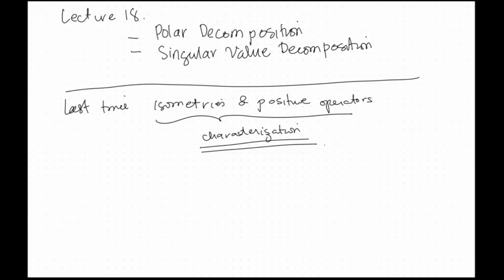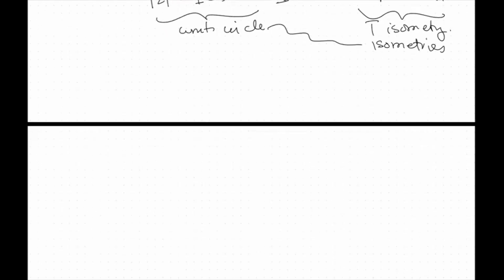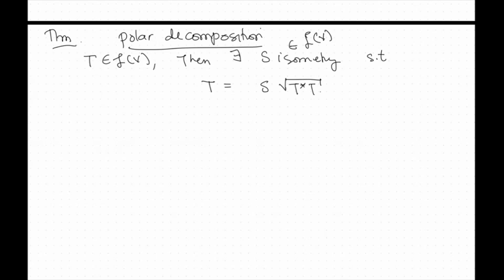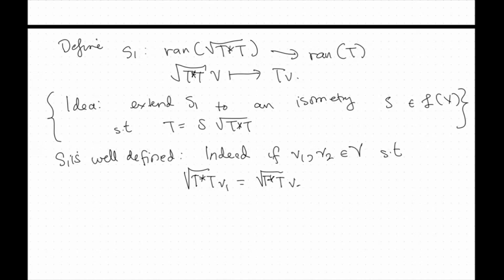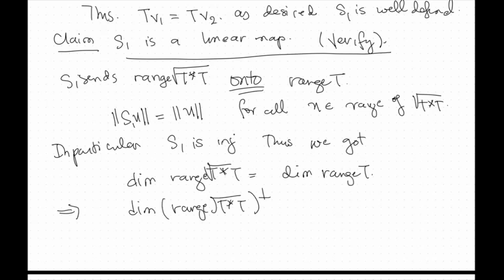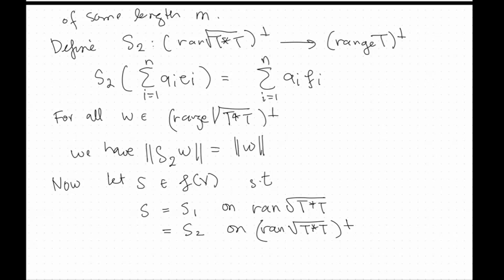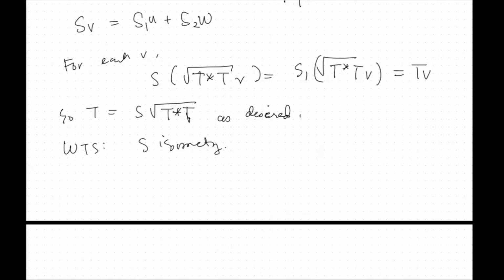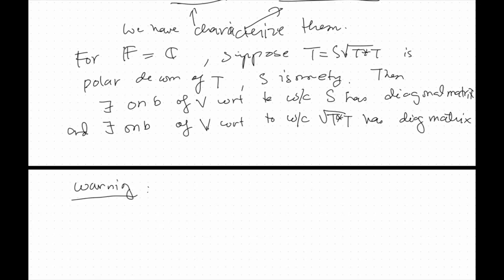Linear algebra L18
Polar decomposition